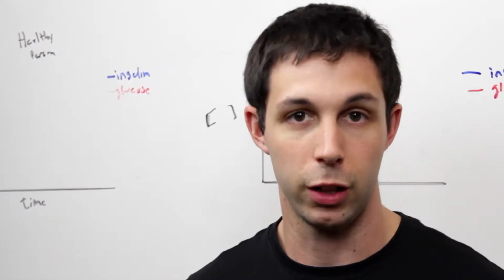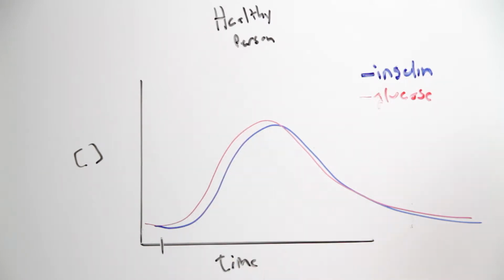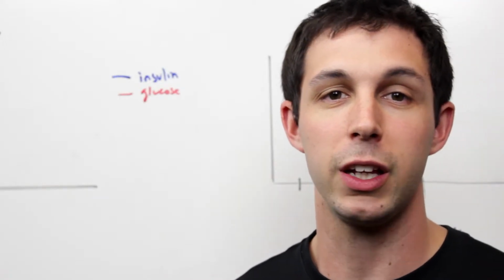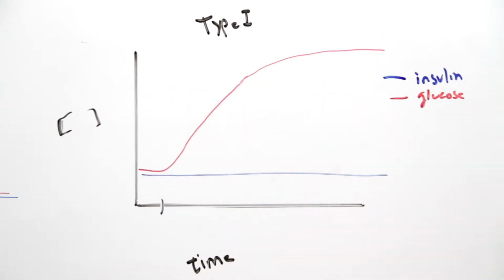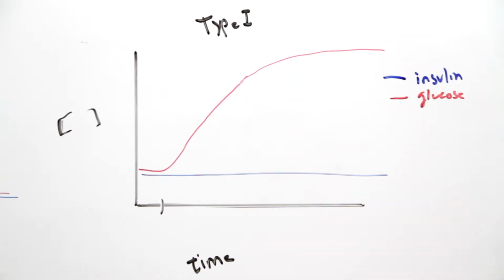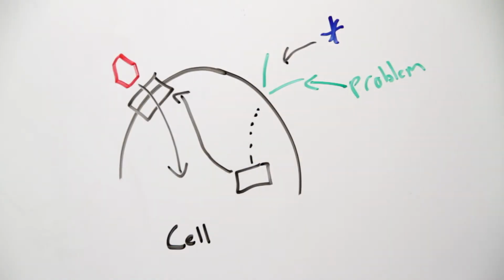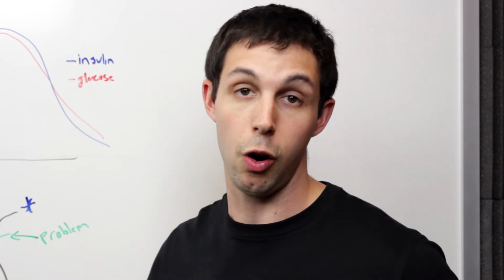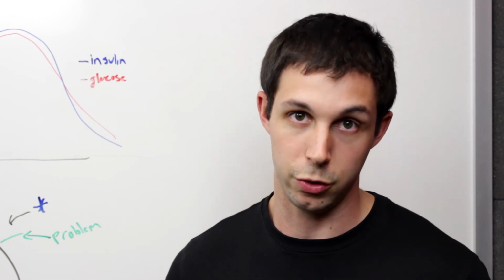Insulin and Diabetes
Josh expands on insulin and how it is involved in the two types of diabetes.